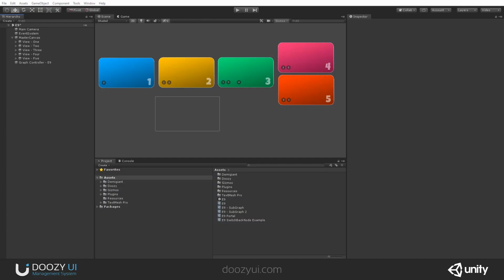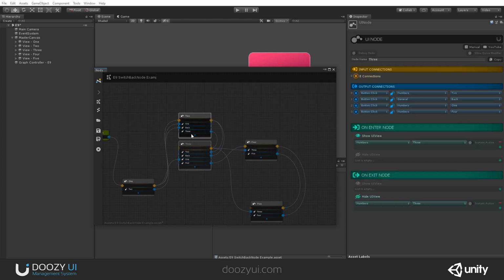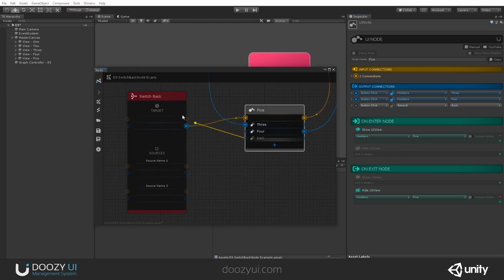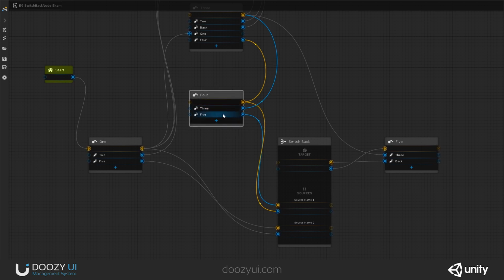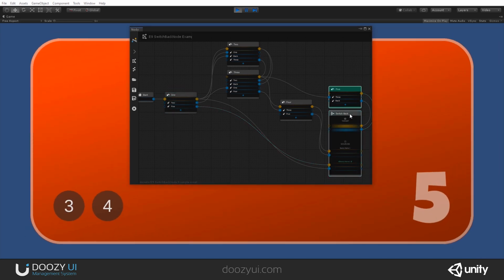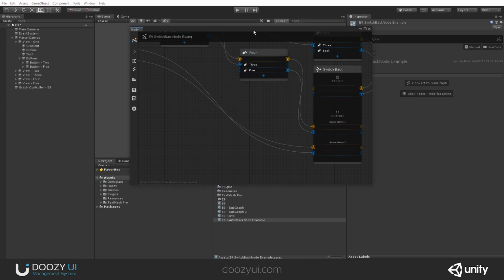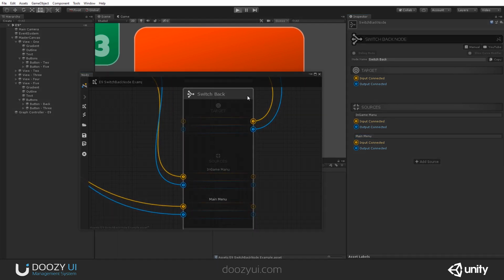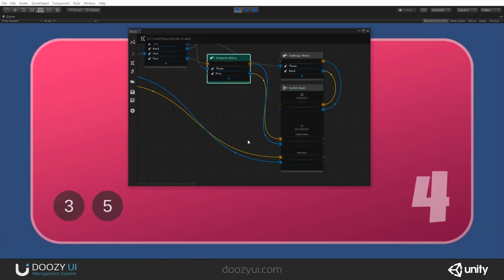Switch Back Node - Nody - DoozyUI - UI Management System for Unity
The Switch Back Node remembers the source (input) node when going to a target (output) node. After that, when returning from the target (output) node, it goes back to the source node from where it came from.

Example:
The ‘Settings Menu’ node needs to be accessed from different parts of the UI and you need to go back from the area of the UI where you came from.
To do this, set up one or more sources (‘Main Menu’ and ‘Game Menu’ for example) and set the ‘Settings Menu’ as the target.

When you access the ‘Settings Menu’ from the ‘Main Menu’, the Switch Back Node will remember ‘Main Menu’ as the source. And, when returning from the ‘Settings Menu’ (via a ‘Back’ button for example), the UI flow will be redirected to the ‘Main Menu’

When you access the ‘Settings Menu’ from the ‘Game Menu’, the Switch Back Node will remember ‘Game Menu’ as the source. And, when returning from the ‘Settings Menu’, the UI flow will be redirected to the ‘Game Menu’ as this was the last recorded source.

This node can be found in Nody, a node graph engine built around modular node components which can be connected to form Graphs, that was specifically designed to help create, visualize and manage UI navigation flows.

The node graph architecture implemented in Nody is robust and reliable enough to handle very complex UI flows to create deep UI interactions. Graph UI flows can be set up to work together or separately all together.